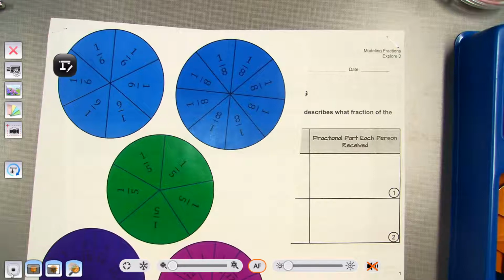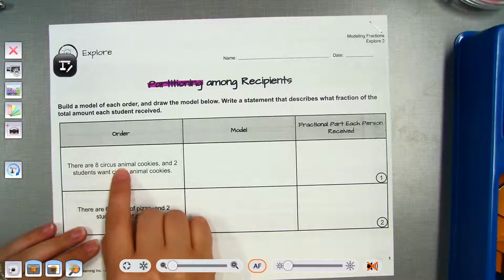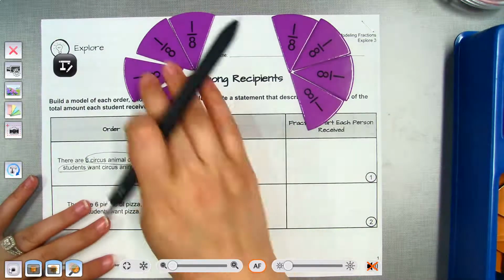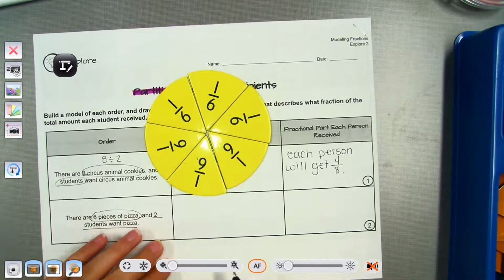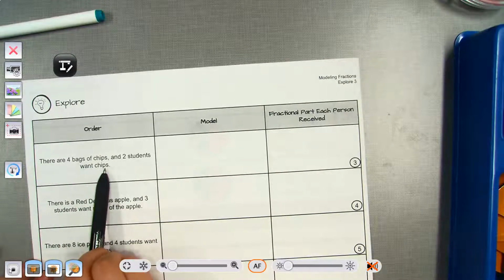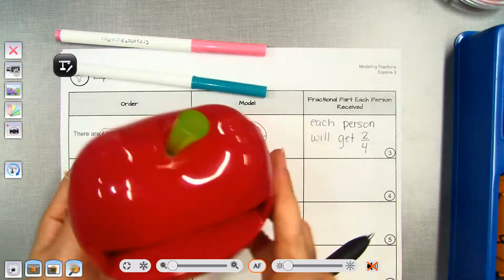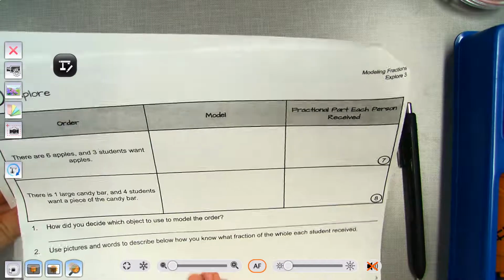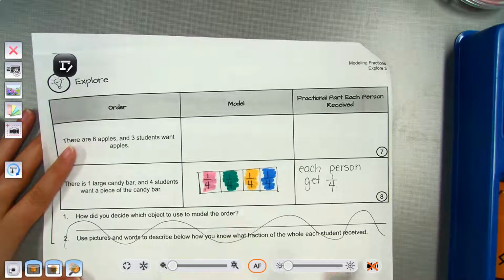Partitioning Among Recipients